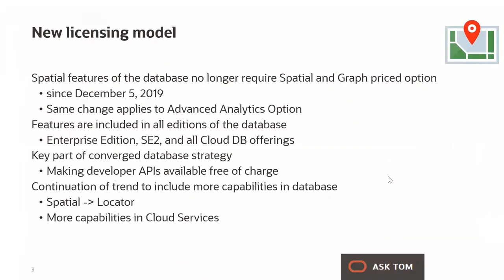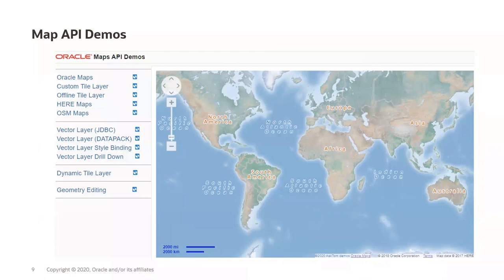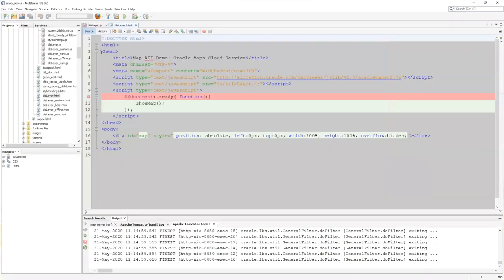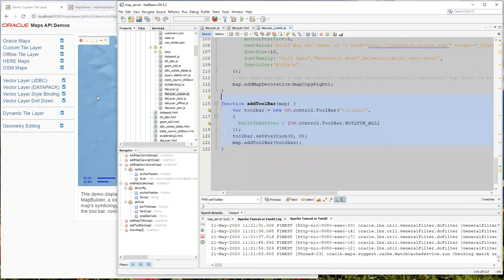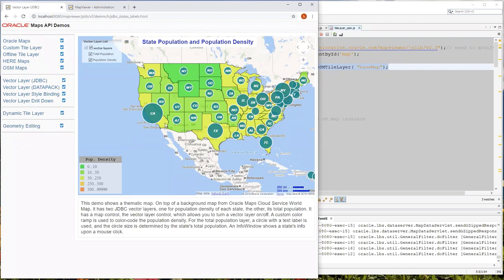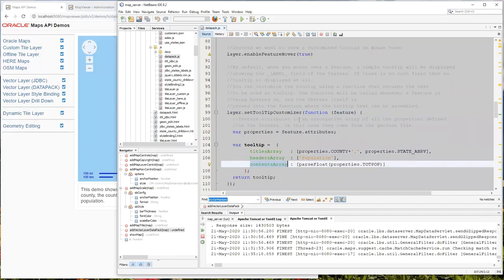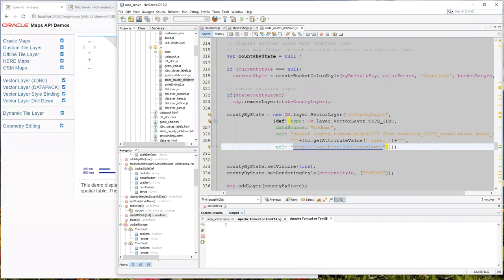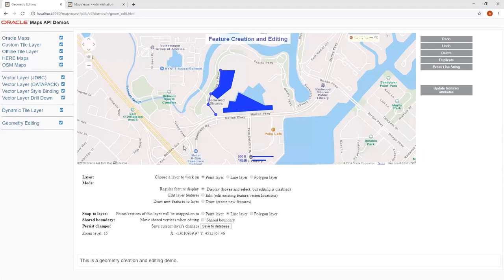Create Web Maps Using Oracle Maps JavaScript API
Want to add maps to your web applications? Learn how, using the Oracle Maps JavaScript API, which comes free with Oracle Database. Honglei Zhu and Carol Palmer of Oracle share demos that show how to.

- Use Oracle’s JEE map visualization server/ toolkit
- Display image tiles, GeoJSON data, map tile layers
- Interact with and edit geometries from your browser
- Use map data sources such as OpenStreetMap and HERE

Resources

Sign up for future AskTOM Spatial and Maps in Oracle Database Office Hours sessions